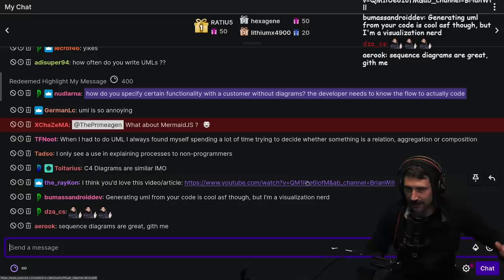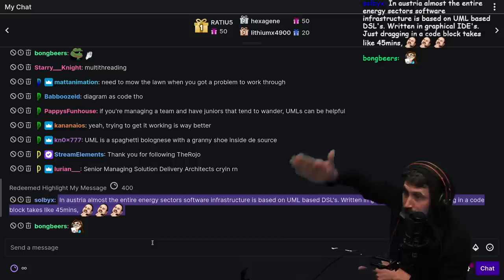I Hate UML